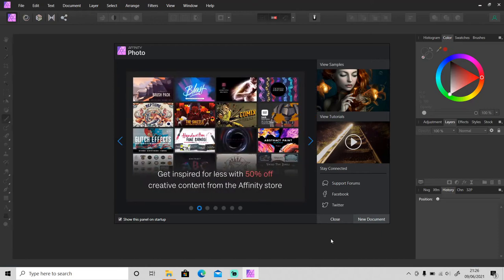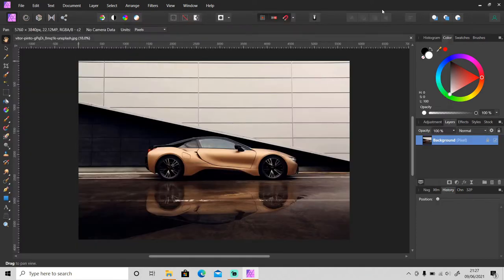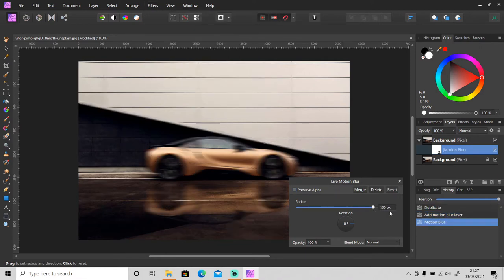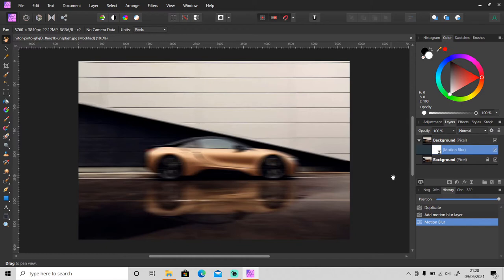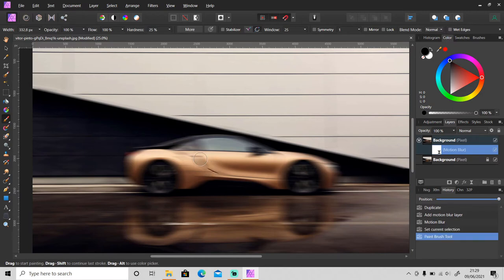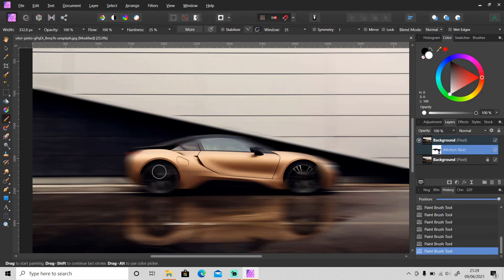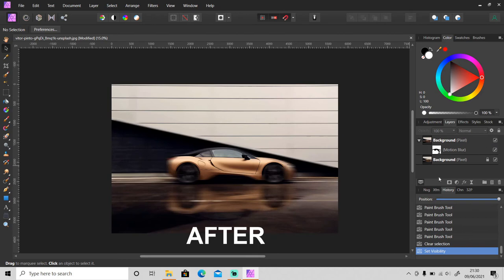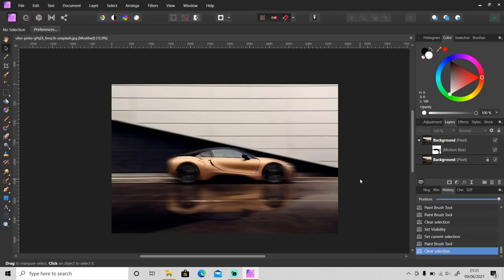How to Create Fast-Moving Effect in Affinity Photo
In this video, I'm going to show you how you can create a fast-moving effect in Affinity Photo, to make an object of the photo look like it's moving fast.

Image source:
- Photo by Vitor Pinto on Unsplash: